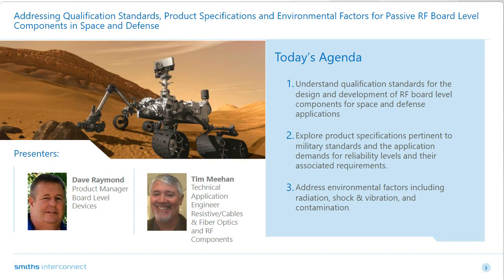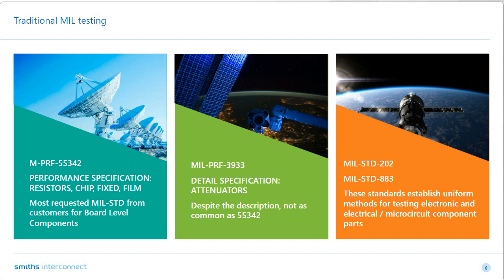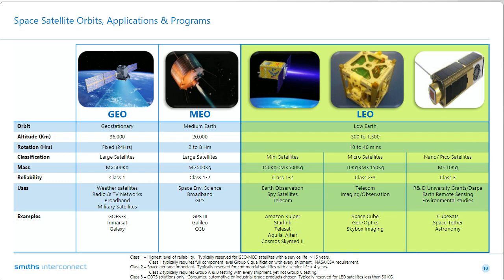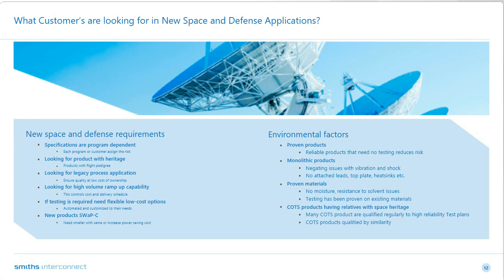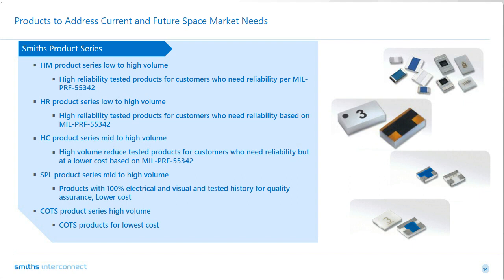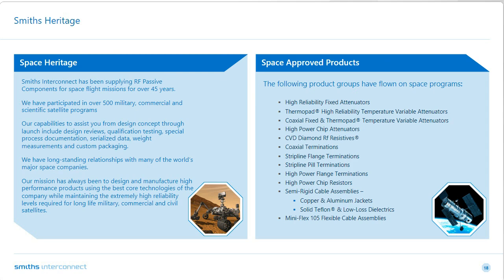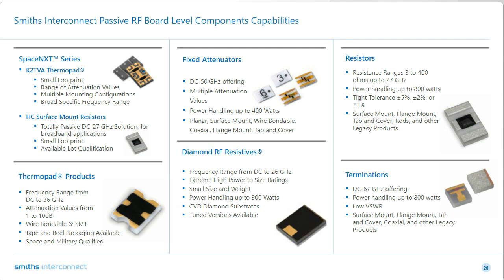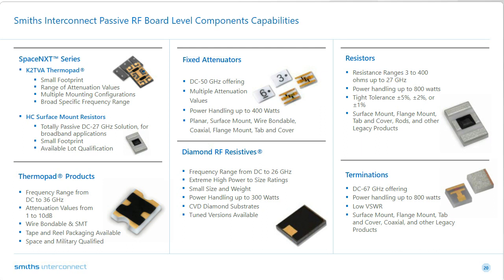Webinar: Addressing Qualification Standards for Passive RF Board Level Components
This webinar will address qualifications standards, product specifications and environmental factors for proper design and development of RF board level devices and components for new space and defense applications. Presenters will address current qualifications standards, the transition to new levels of qualifications for space and defense applications, tailoring product specifications to different levels of program requirements and addressing key environmental factors including radiation, shock and vibration, and contamination. Special attention will be given around MIL-PRF-55342 and other military standards for passive RF component reliability, reducing lead time and cost of ownership.